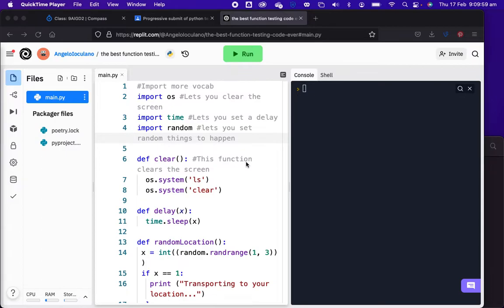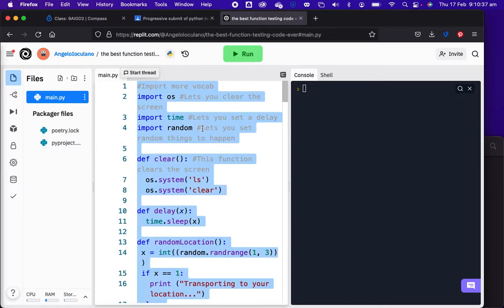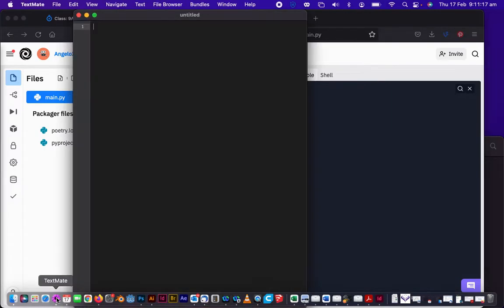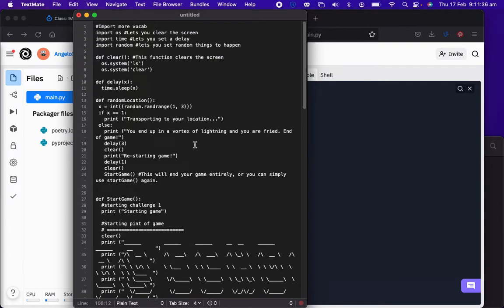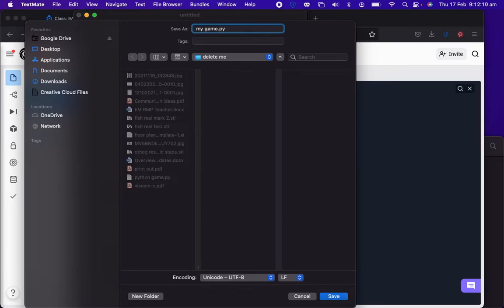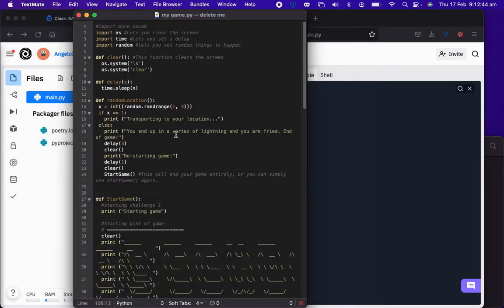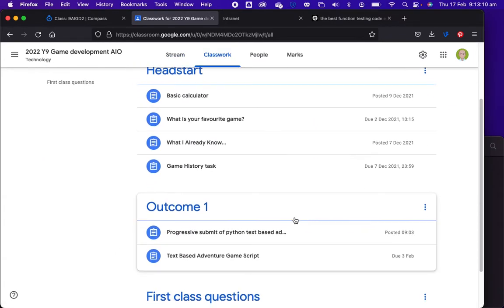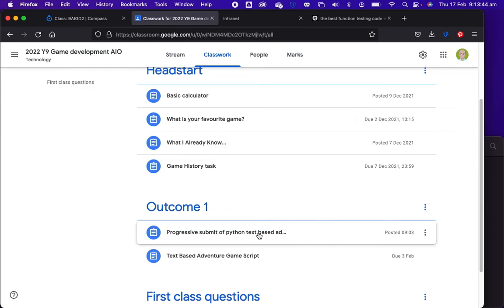how to submit code to google classroom